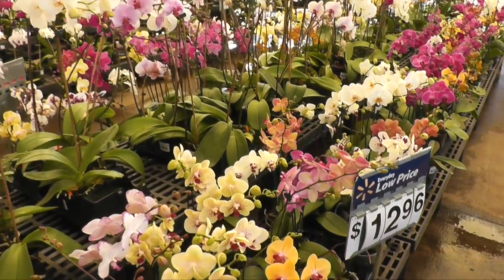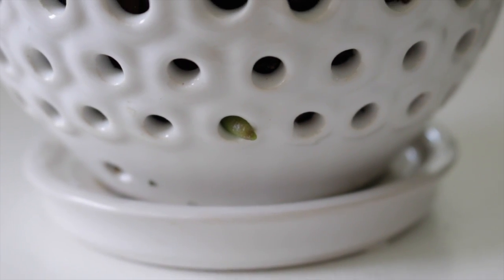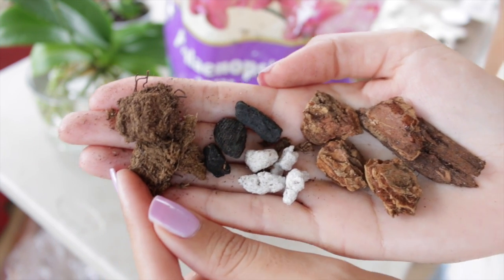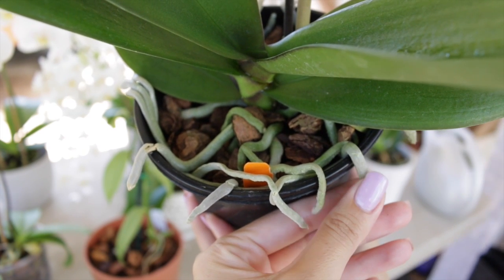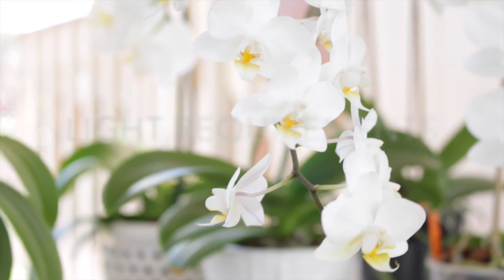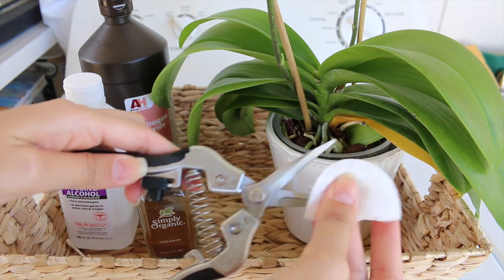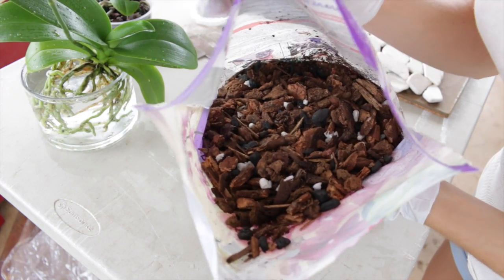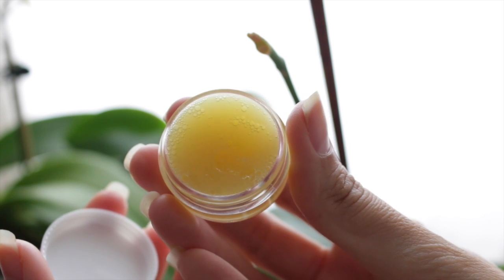Orchid Care For Phalaenopsis: Watering, Repotting, Feeding, Flower Spikes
My Orchid Care Routine For Phalaenopsis Orchids: Easy Tips For Choosing A Healthy Orchid, Choosing A Pot, Growing Media, Aeration, Watering, Feeding/Fertilizing, Light Requirements, Leaves Cleaning and Care, Removing Yellow or Damaged Leaves, When To Repot, When and How To Cut The Flower Spike. I hope you find this video helpful!

xo,
Christine